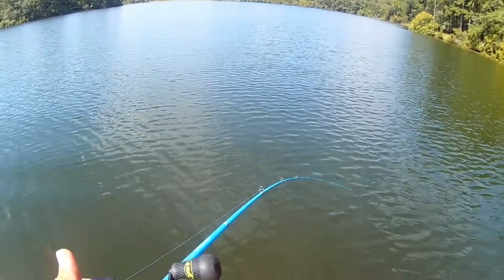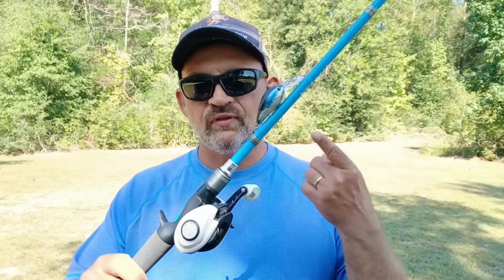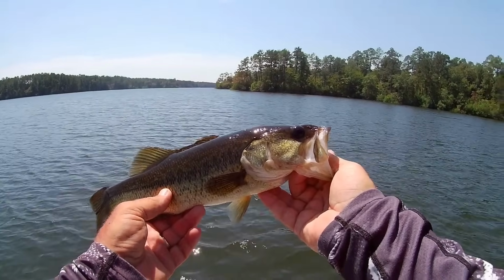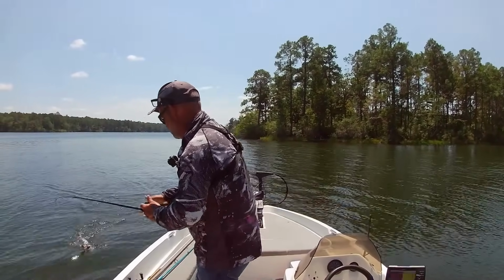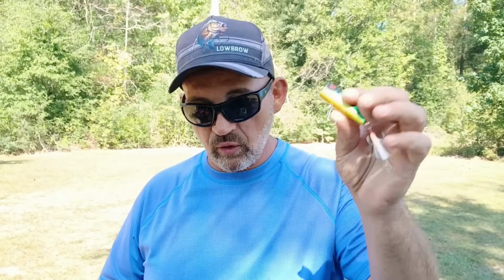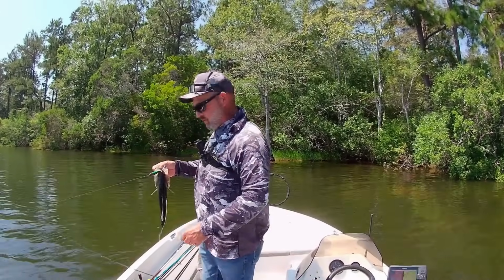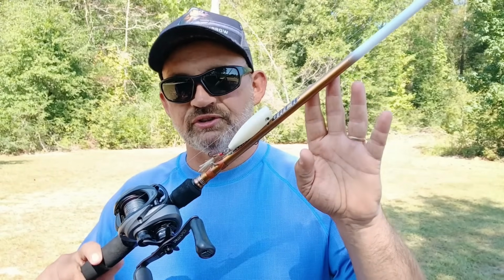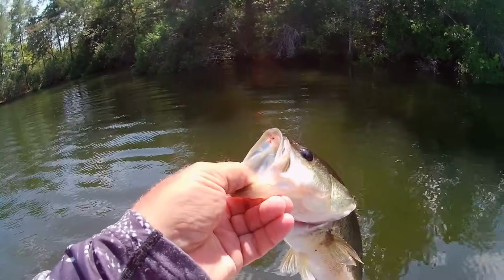How To EASILY Locate Bass In September And What Lures They CAN'T Resist!!!!!